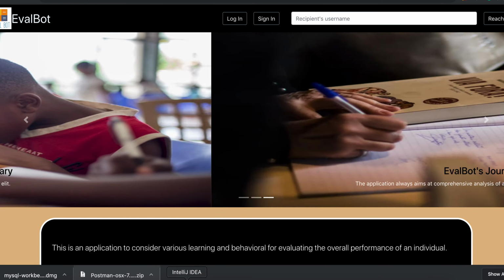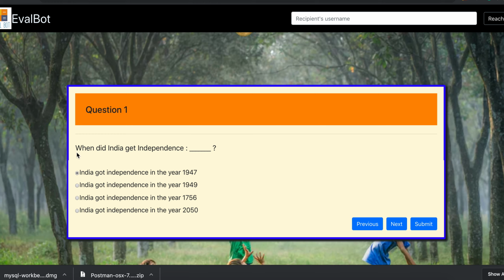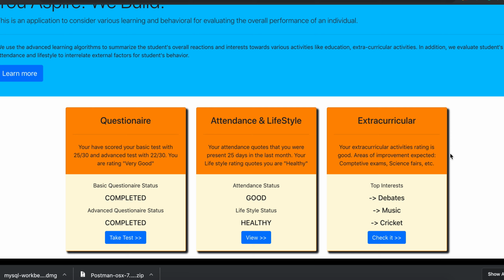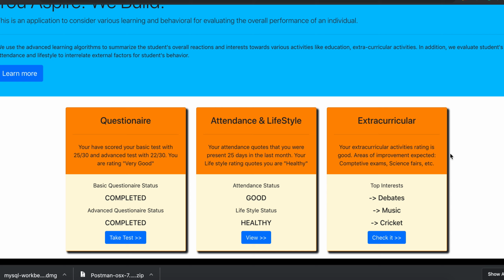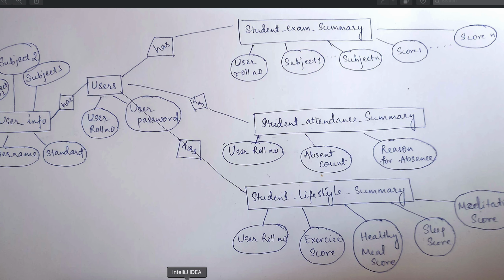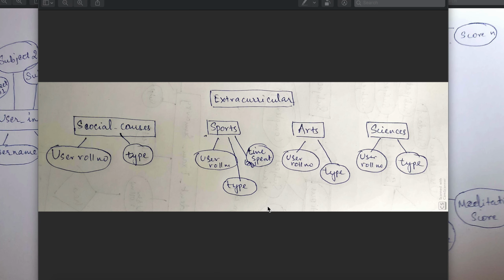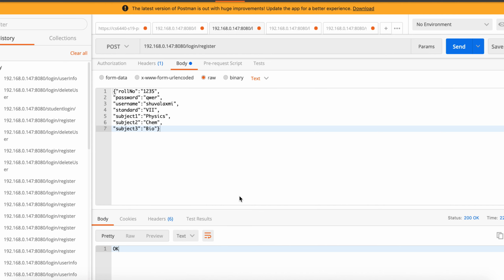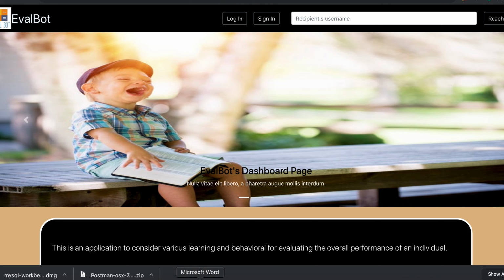1st milestone final